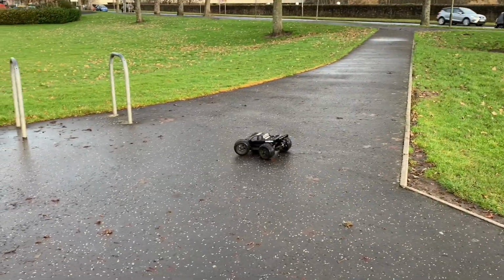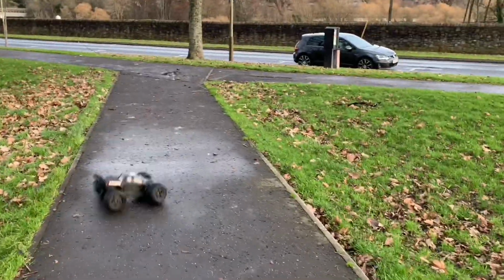Arrma Outcast 4s - How to absolutely MULLER a front shock tower 😬😱😂